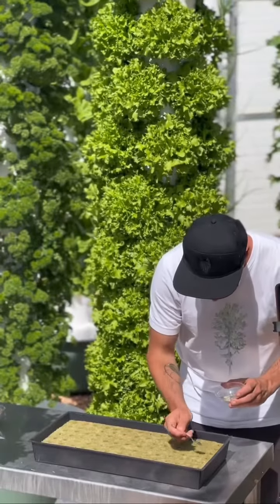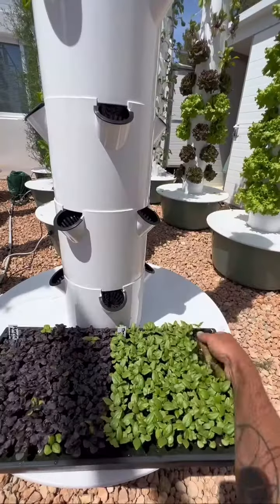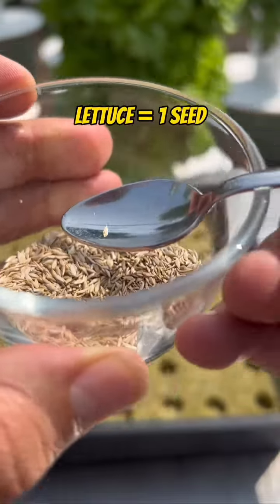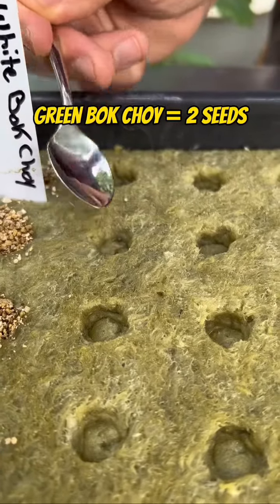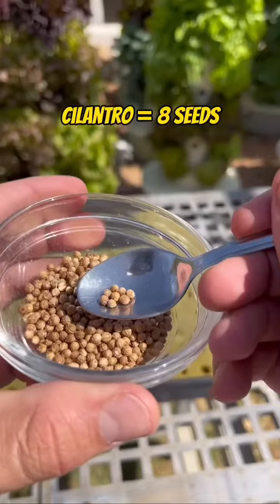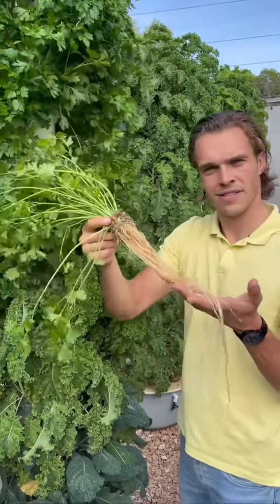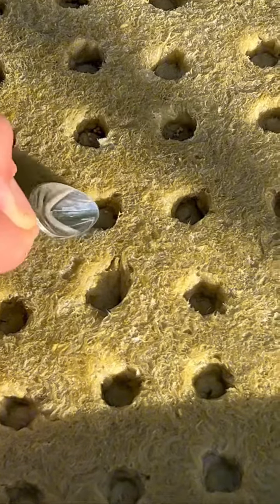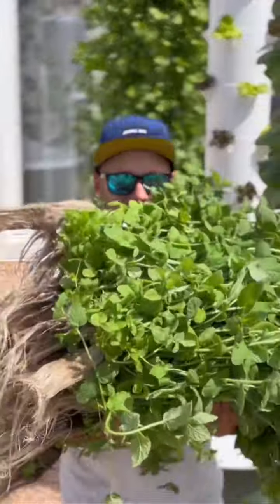Placing the right amount of seeds per hole during the propagation process is crucial for achiev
Placing the right amount of seeds per hole during the propagation process is crucial for achieving the best results in vertical farming with aeroponic towers